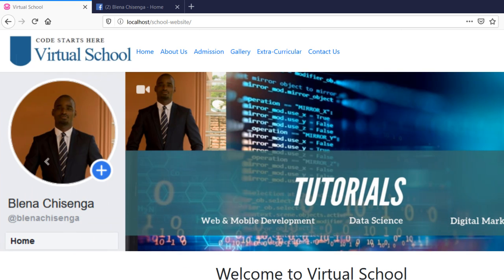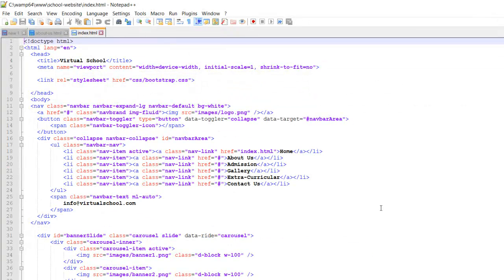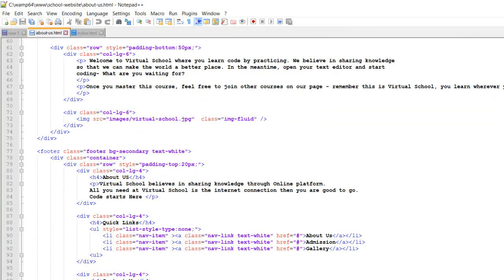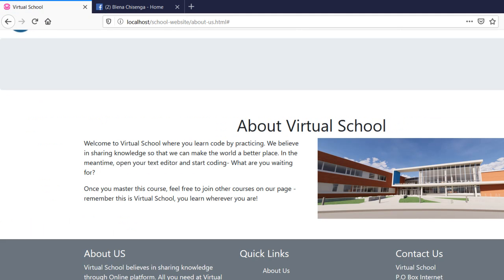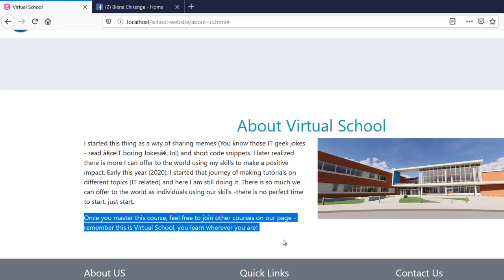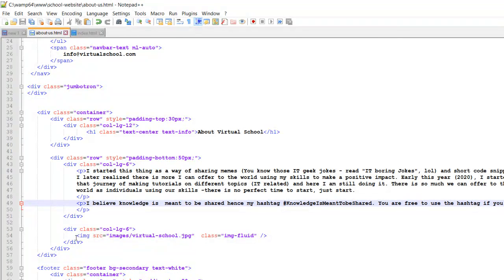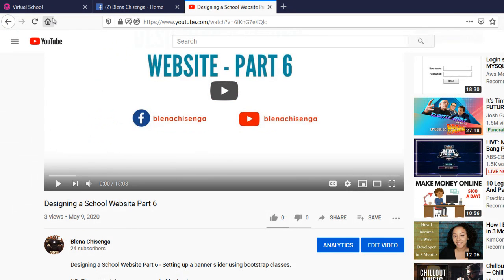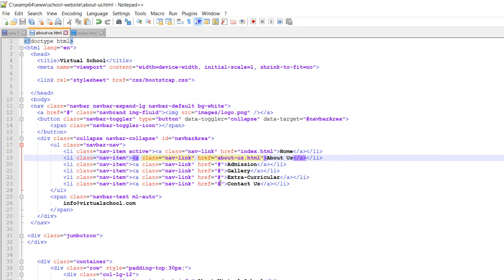Designing a School Website - Part 7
Designing a School Website Part 7 - playing with menu links. In this tutorial, I created a new page and linked it to the menu links.